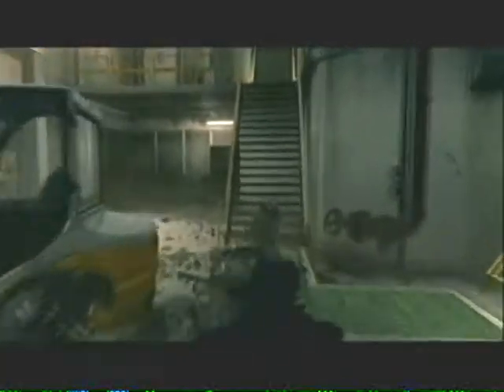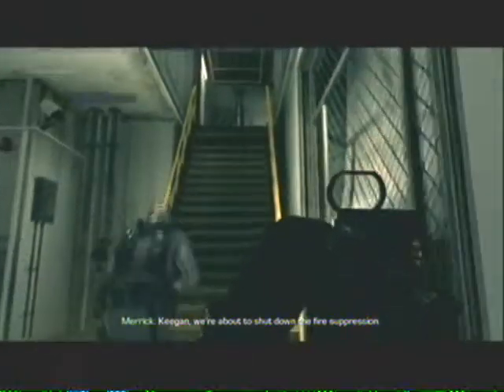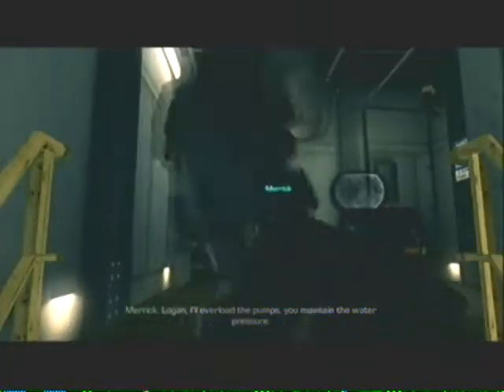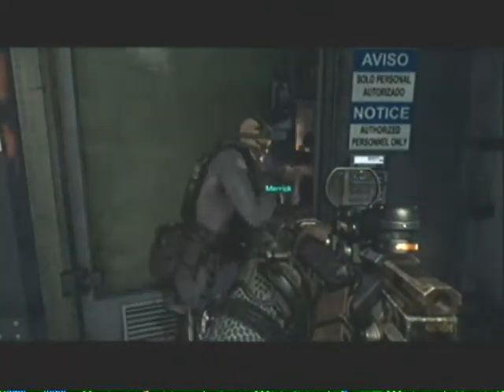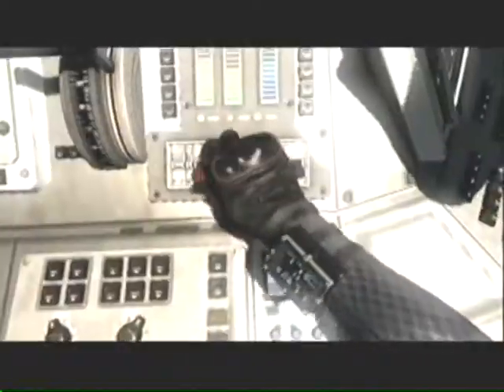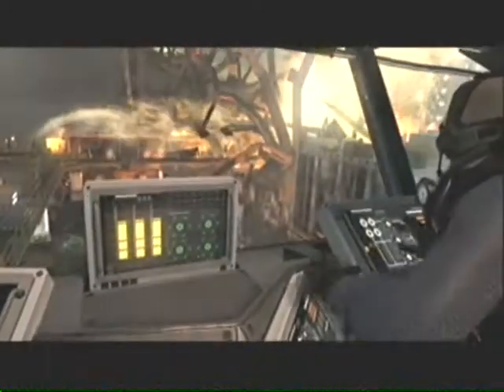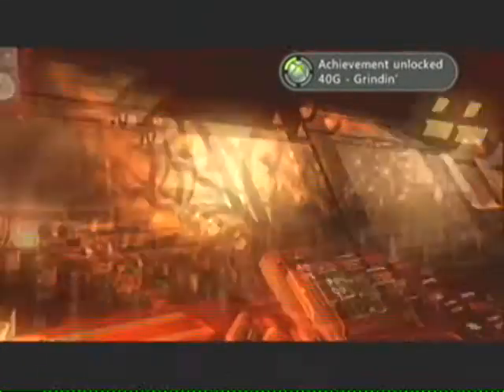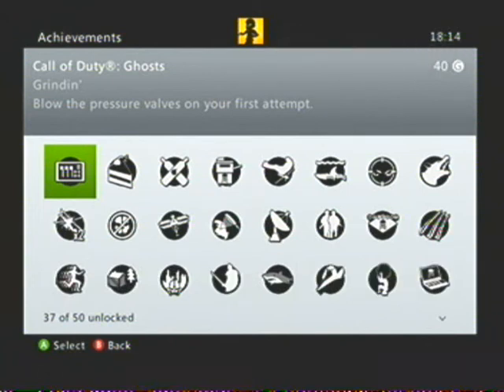Call Of Duty Ghosts: Grindin Achievement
hey guys my names jordan and today im bringing you another achievement guide from call of duty ghosts this time we are going for the Grindin achievement worth 40G and all you have to do is blow the pressure valves on your first go, pretty easy for 40G!